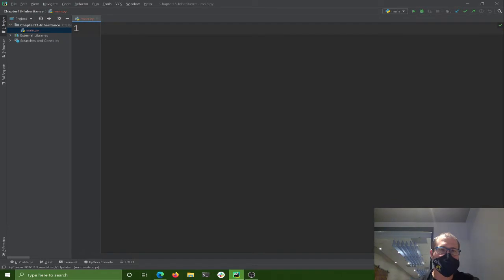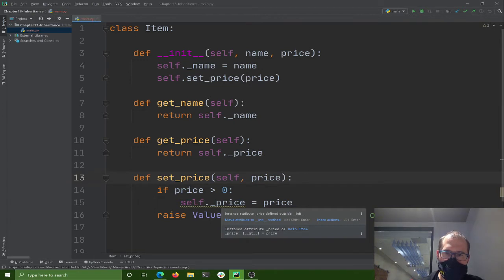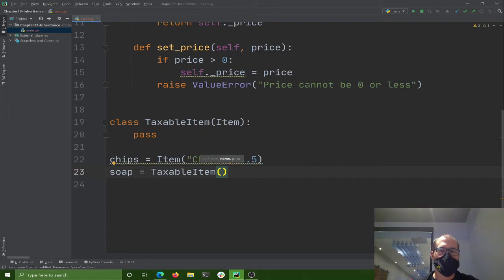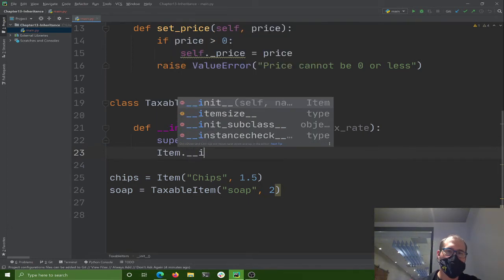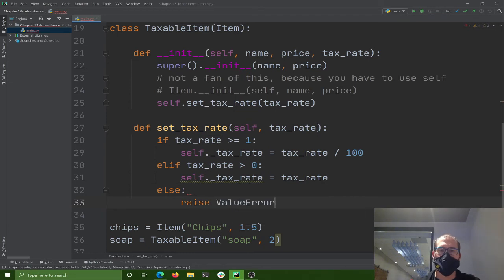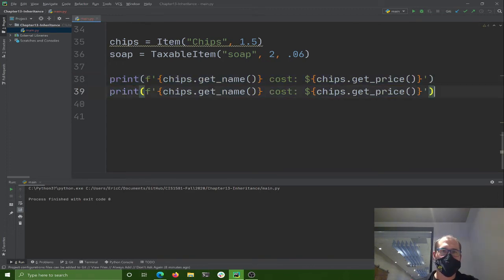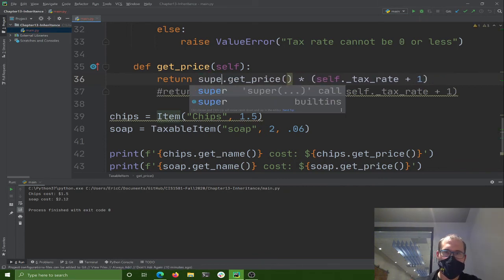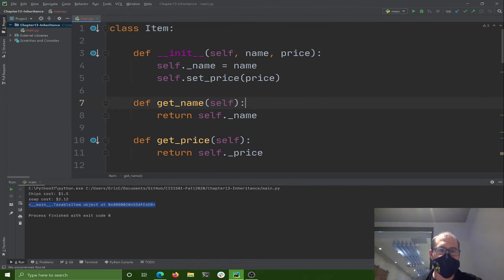CIS 1501 - Computer Science 1 for Data Scientists ( Python ) - Inheritance